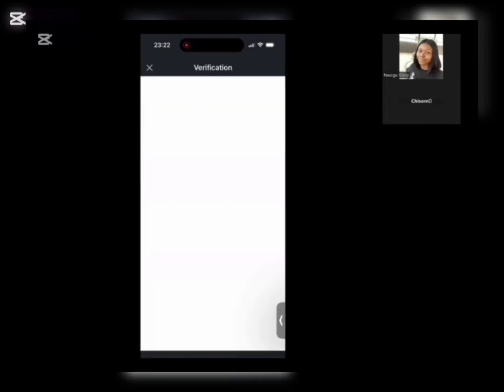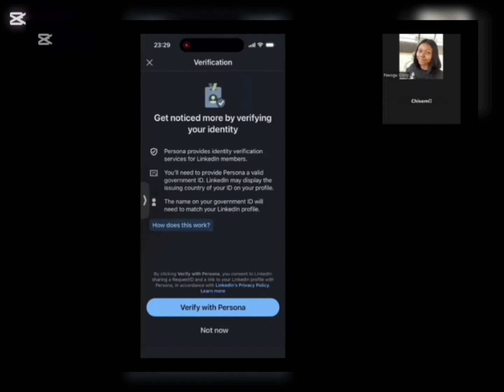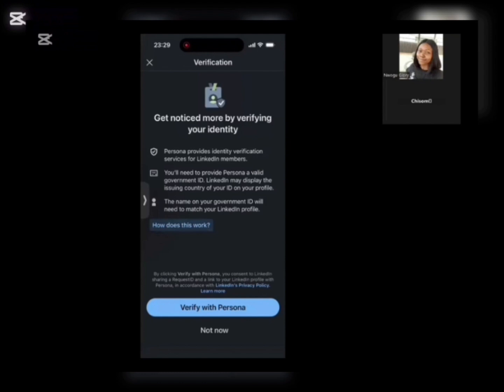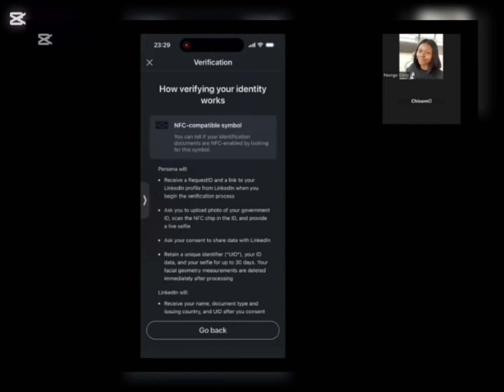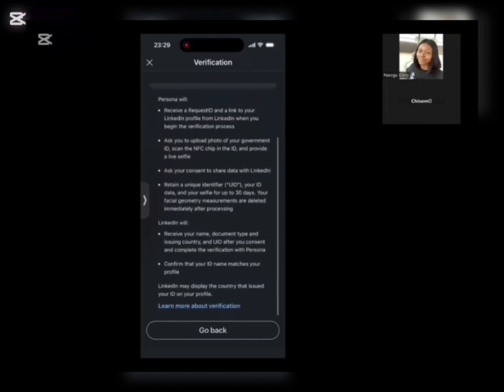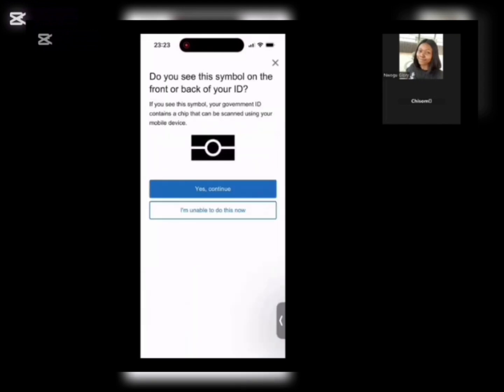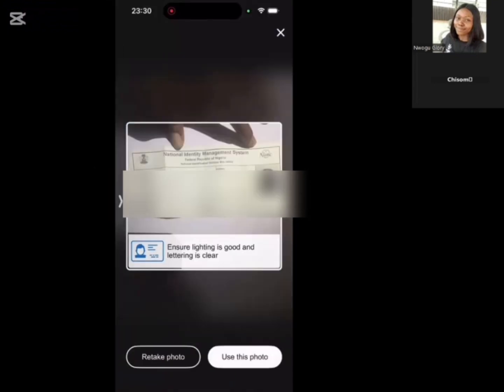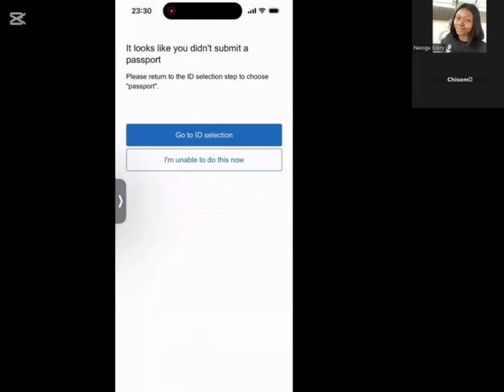How To Verify Your LinkedIn Profile Without A Passport | National Identification Card (NIN) 🤔🤔????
How to Verify Your LinkedIn Account Without a Nigerian Passport| NIN Trial Test

Description:
Struggling to access your LinkedIn account without a passport? In this step-by-step guide, I’ll show you exactly how to verify your LinkedIn account  using NIN (National Identification Number). WATCH TO FIND OUT IF THIS CAN WORK.

🔑 What you’ll learn in this video:

How LinkedIn verification works

Using NIN and Virtual NIN for identity verification

What to expect after submitting your ID (front & back)

How to recover a restricted or banned LinkedIn account

Tips to avoid common mistakes during verification

💢 Pain points solved:

Confusion about LinkedIn’s verification process

Concerns about NIN not being NFC-enabled internationally

Worries about account restrictions and recovery steps

Privacy concerns when uploading government-issued IDs

🌟 Why this video matters:
Viewers appreciate clear, step-by-step tutorials that simplify LinkedIn’s verification process. This guide ensures you can own your identity, secure your account, and get back online quickly — with confidence.